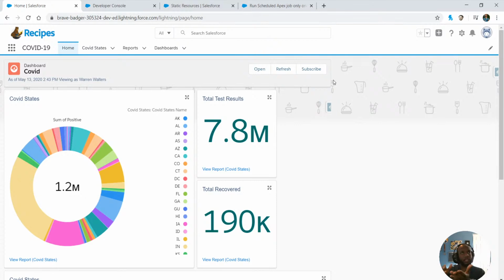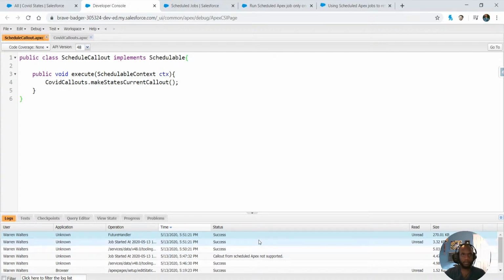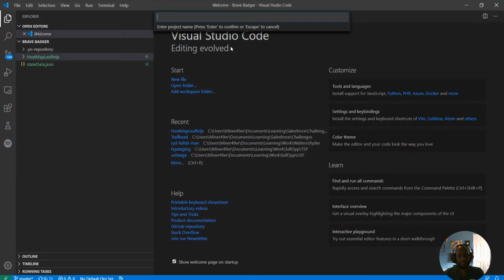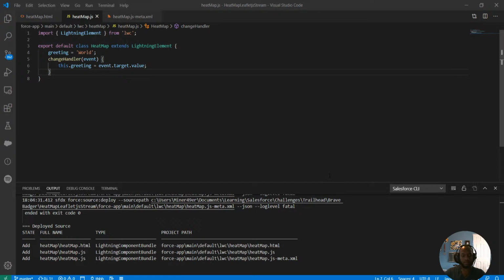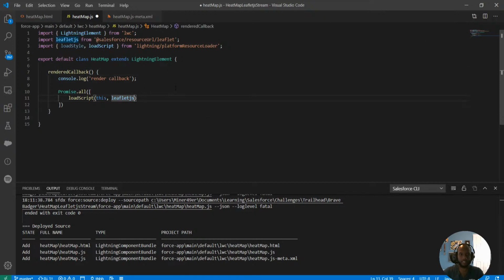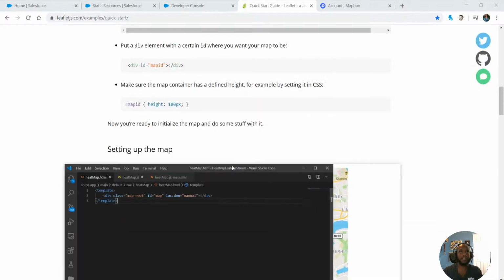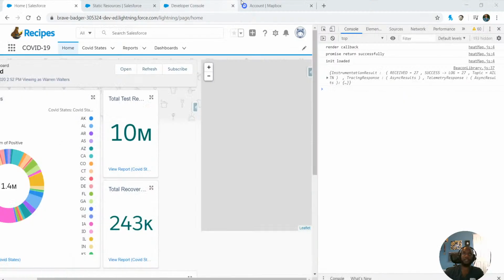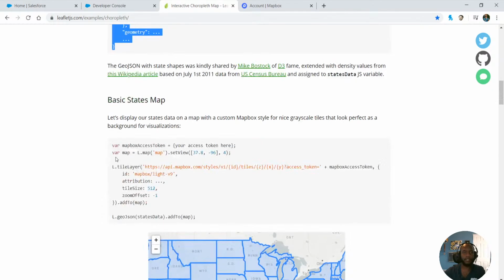Salesforce COVID-19 Tracker - Future Method & Lightning Web Component Heat Map - Part 4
In this live stream, we make updates to our scheduled apex class. We need to use the @futuremethod for our schedule job to run properly.
Learn Salesforce development including apex and lightning web components. Also follow this tutorial to get better a Salesforce Administrator.
Also, we begin our journey into heat maps by creating a lightning web component with leaflet.js.